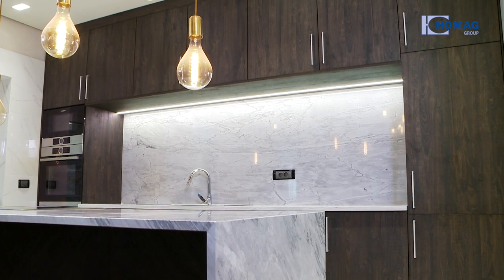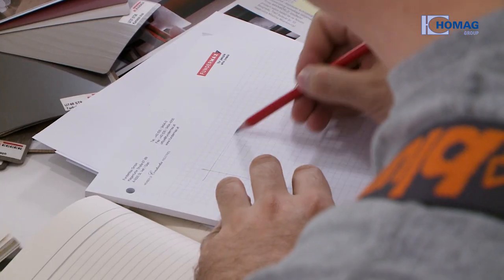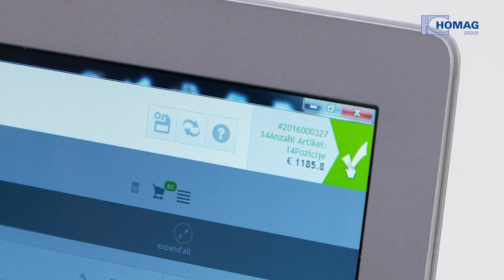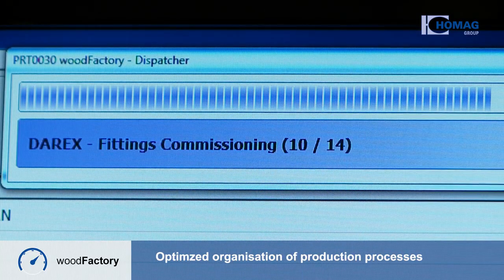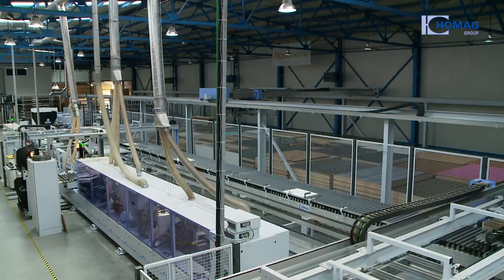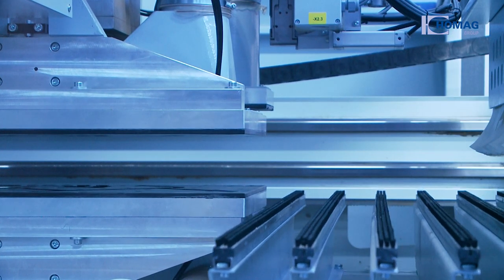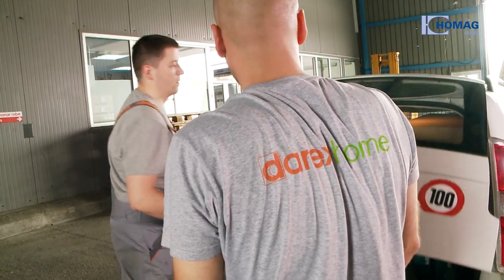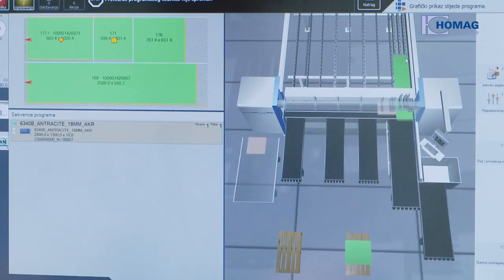Furniture ordered online - delivered in 48 hours: Industry 4.0 at Darex Home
High quality requirements and a special focus on technological innovations - Darex Home is the leading brand for kitchen elements and kitchen furniture in Serbia. Since 1999, the company has been a reliable partner producing furniture elements for smaller carpentry workshops and medium-sized industrial companies.

In order to remain flexible and efficient, Darex Home made the decision for a complete system and software solution from the HOMAG Group.